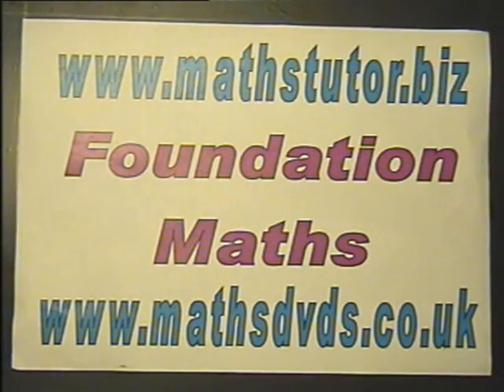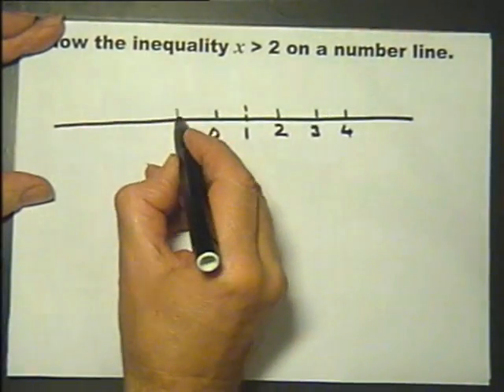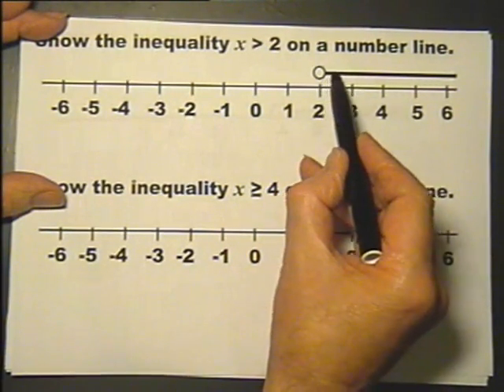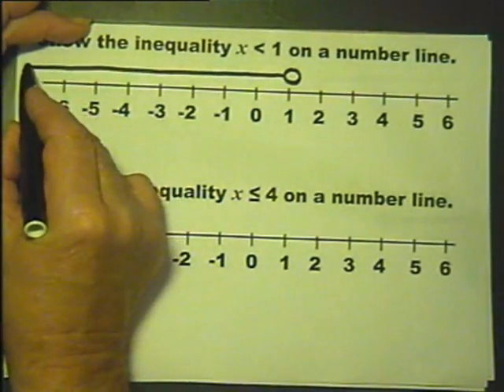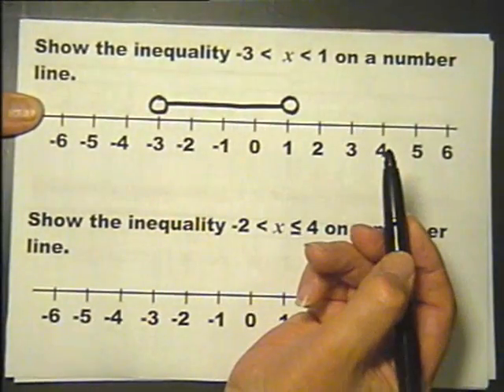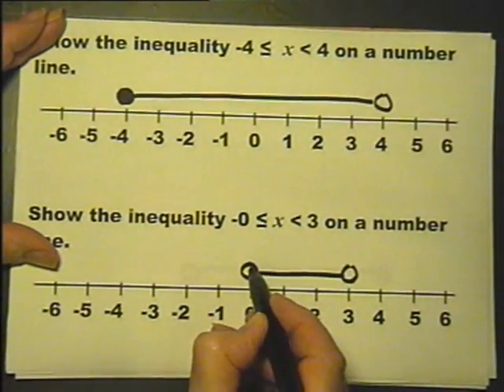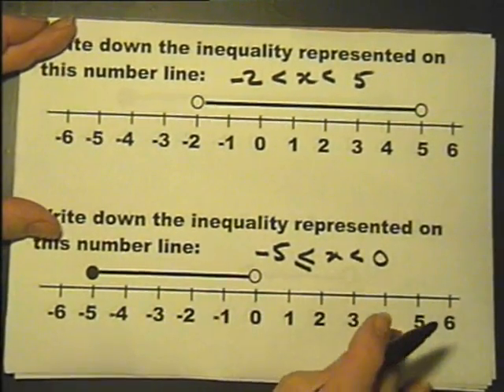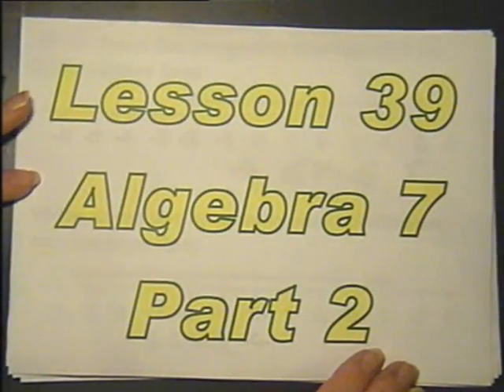Representing inequalities on a number line. Lesson 39 part 2. Foundation Maths.